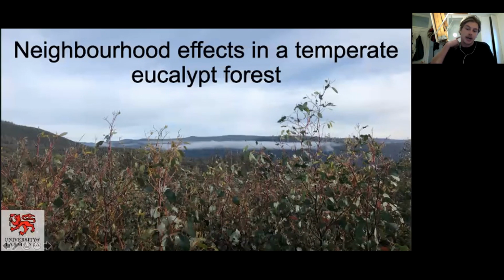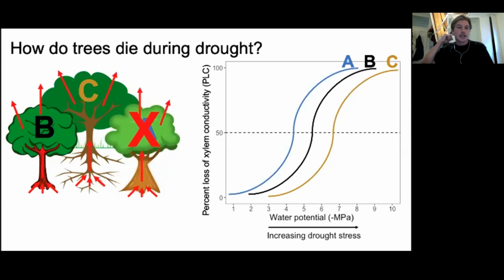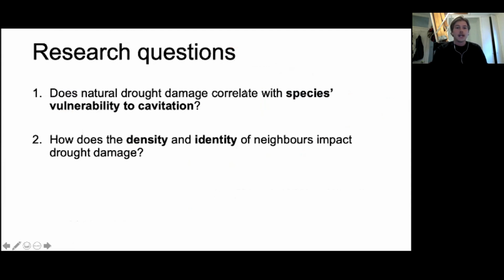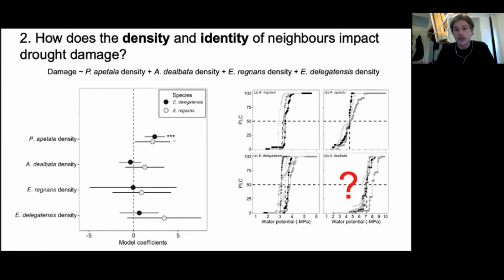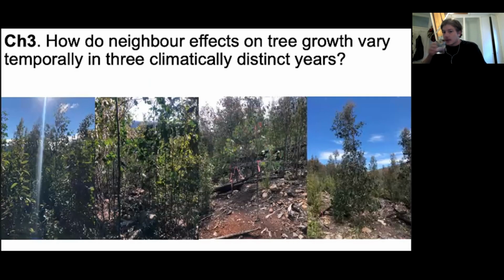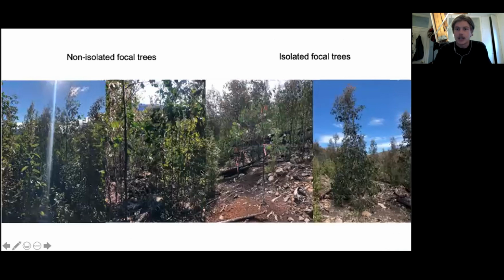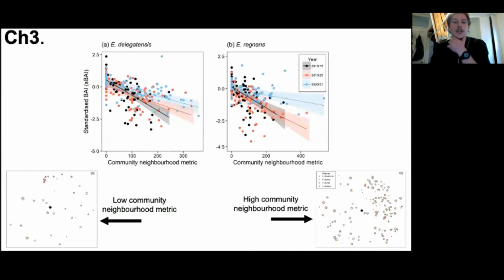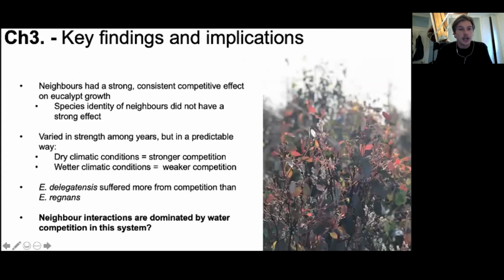Travis Britton 'Canopy damage during a natural drought'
Travis Britton
Postdoctoral Researcher, Western Sydney University

'Canopy damage during a natural drought depends on species identity, physiology and stand composition'

ABSTRACT
Vulnerability to xylem cavitation is a strong predictor of drought-induced damage in forest communities. However, biotic features of the community itself can influence water availability at the individual tree-level, thereby modifying patterns of drought damage. Using an experimental forest in Tasmania, Australia, we determined the vulnerability to cavitation (leaf P50) of four tree species and assessed the drought-induced canopy damage of 2944 6-yr-old trees after an extreme natural drought episode. We examined how individual damage was also related to the density and species identity of neighbouring trees. We discuss the possible physiological mechanisms that determine the impact of neighbouring plants on the local soil water availability and hence, their influence on drought damage in co-occurring plants.

This webinar was recorded as part of the ARC Centre of Excellence for Plant Success in Nature and Agriculture seminar series.